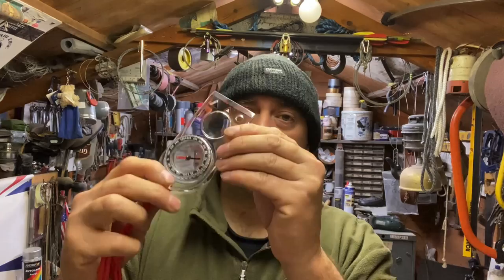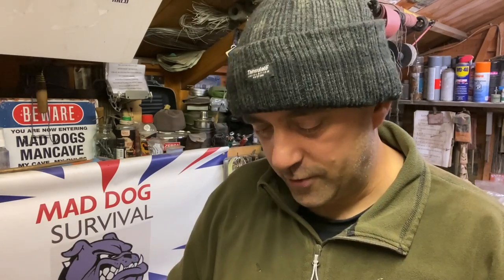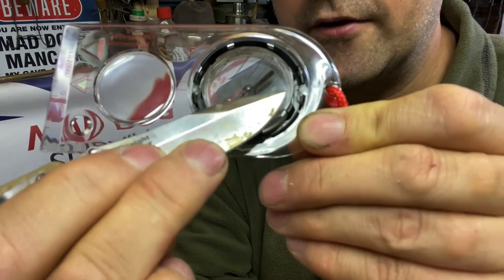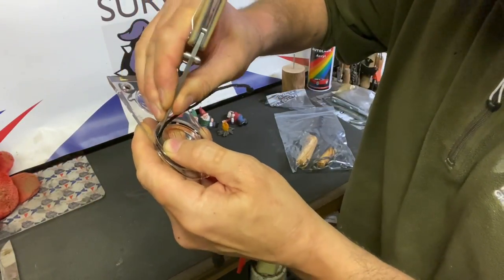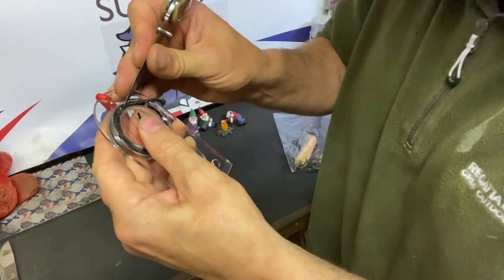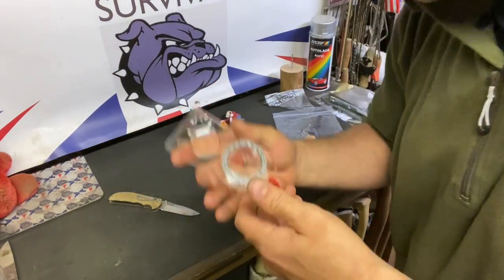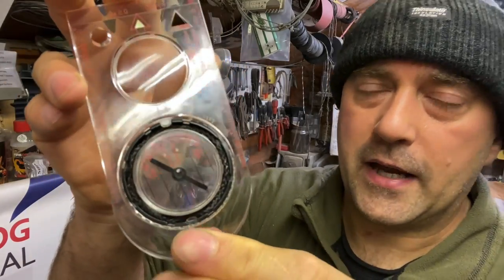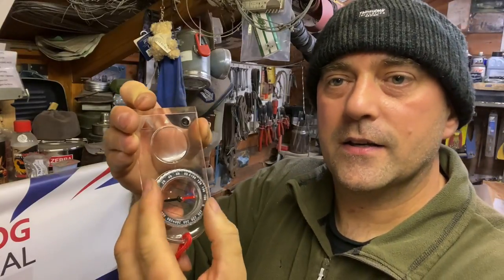Mad Dog bites #7! Cheap compass trick/mod/improvement!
A quick and easy way to improve a cheaper compass, by stopping the bezeal ring from being too lose!